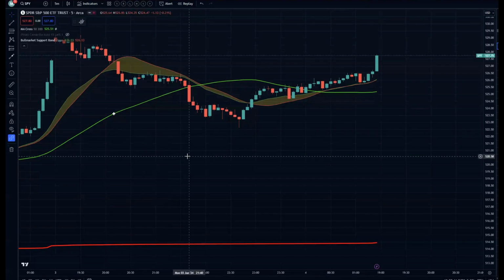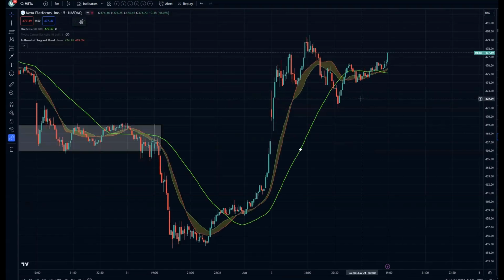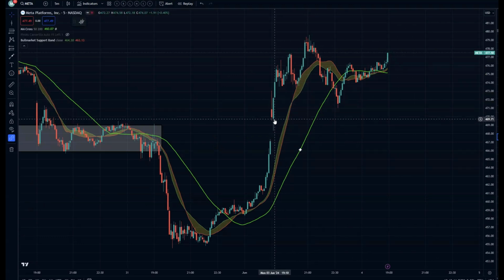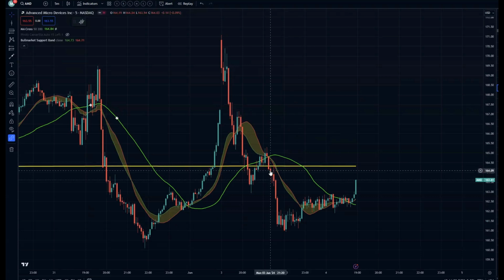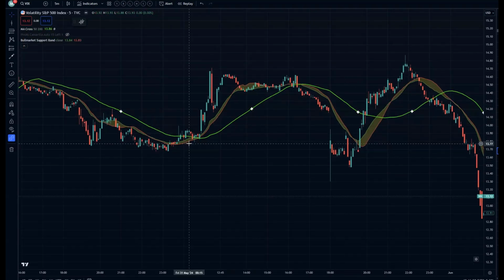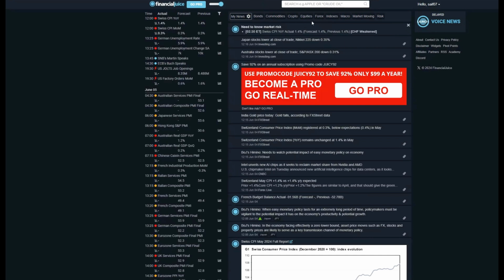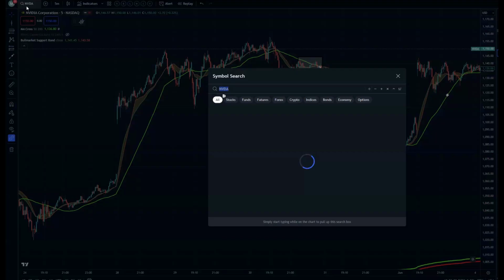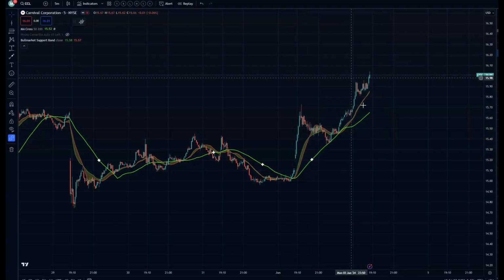Bull Market Band Strategy and the Options Desk